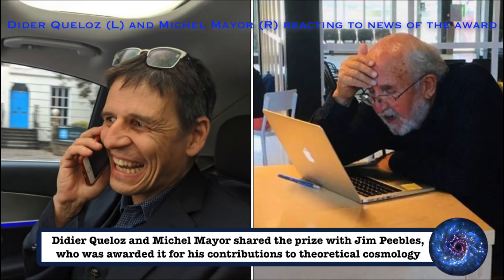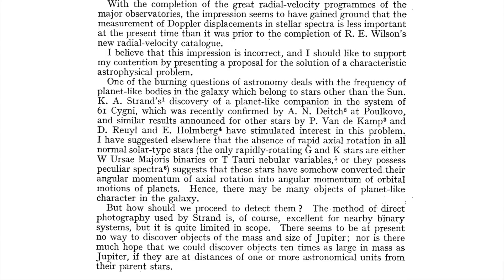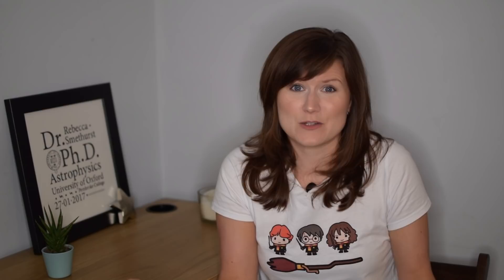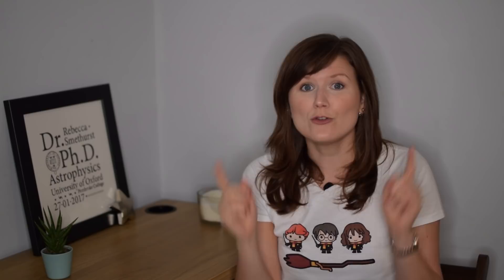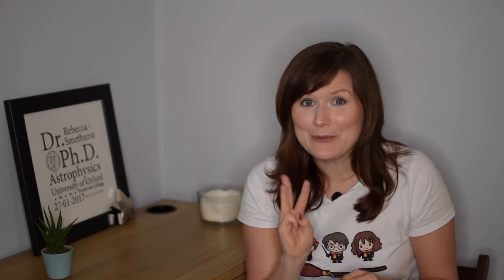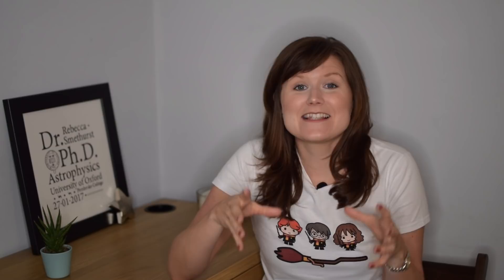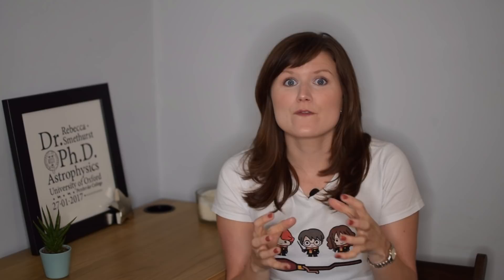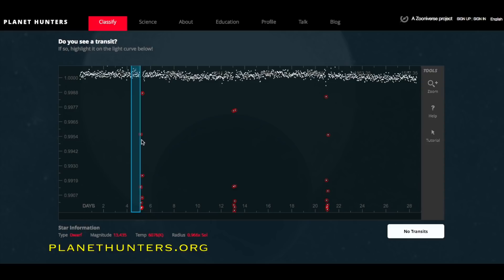The discovery of the first exoplanet | The 2019 Nobel Prize in Physics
The very first exoplanet - a planet outside of our Solar System orbiting another star - was discovered in 1995 by Queloz and Mayor. They were awarded the 2019 Nobel Prize for Physics for this discovery. But why did they have to wait 24 years to win it? Often, it’s not just the discovery itself that’s worthy of the prize, but the legacy that discovery leaves. In this case, producing a whole new field of research in astrophysics and making 18,852 other research papers possible.

Help discover more exoplanets by classifying transits in new data from the TESS telescope

16th century - 00:44
18th century - 01:49
19th century - 02:39
1950s - 03:29
1960s - 07:46
1970s - 08:56
1980s - 09:28
1990s - 10:08
2000s - 15:22
2010s - 20:34

News on US & Canadian publication coming soon.